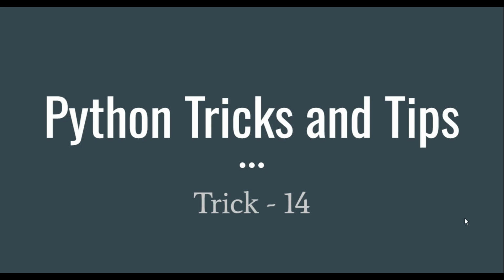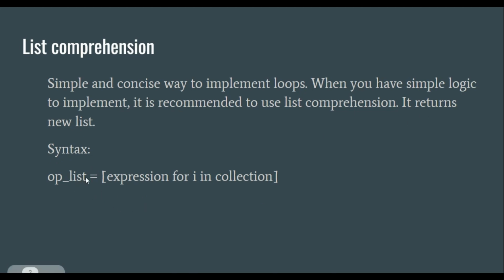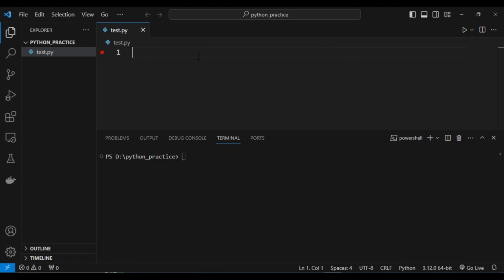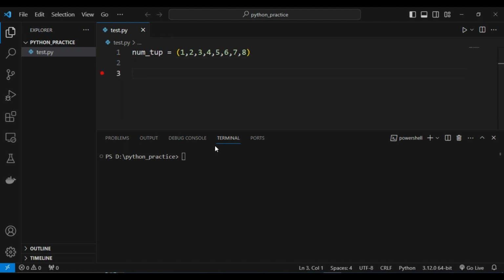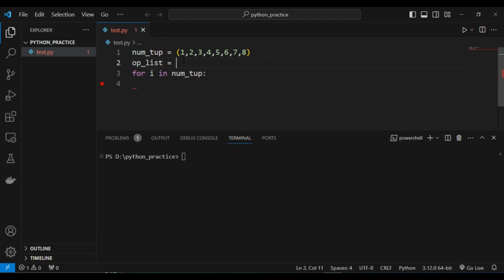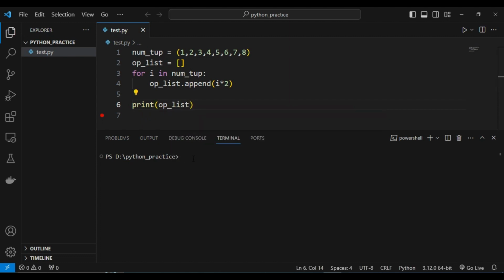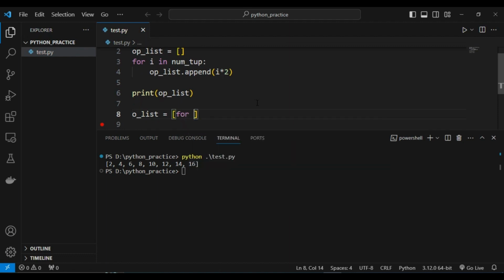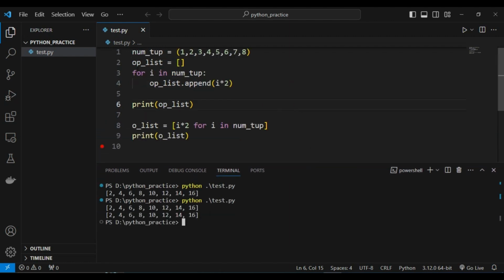Python trick alternative to loop